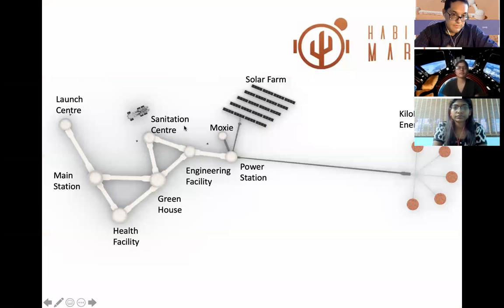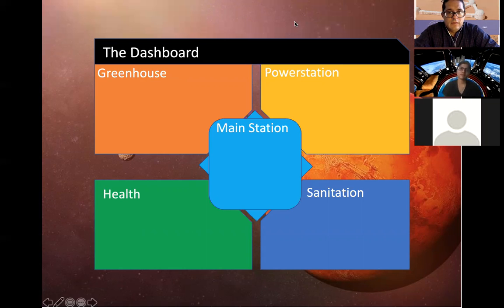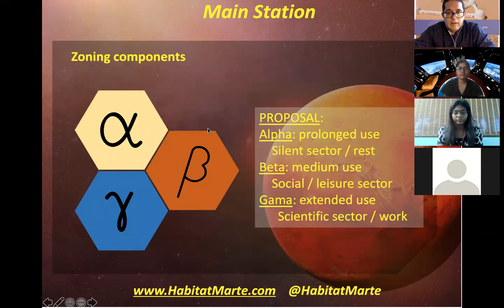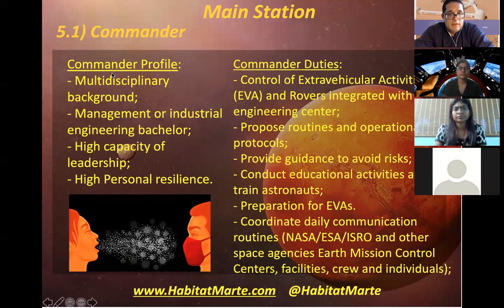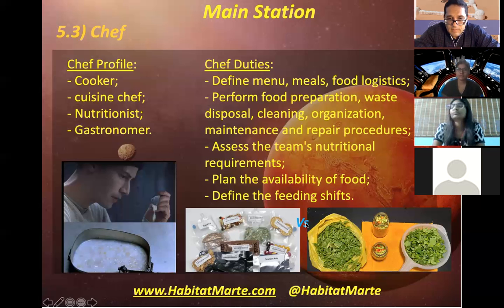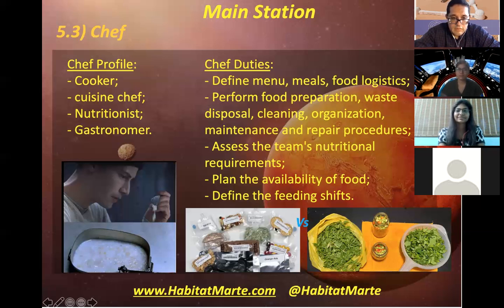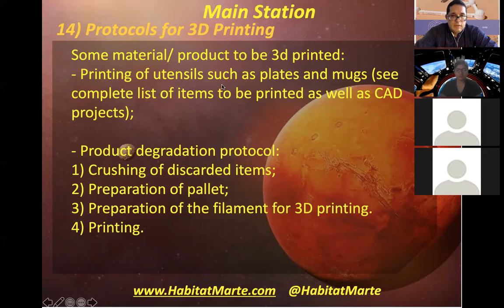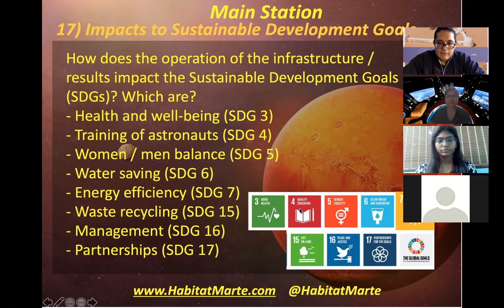Presentation about Main Station by prof Julio Rezende Mission 58. Org. Habitat Marte. 30/11/2020